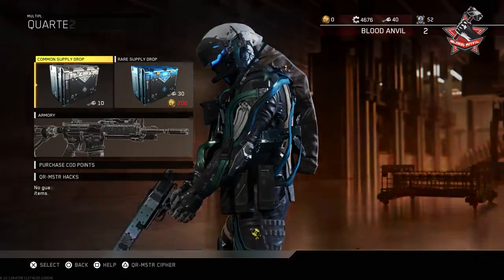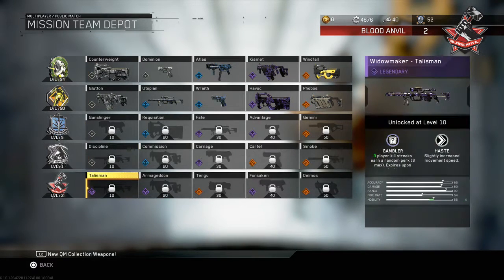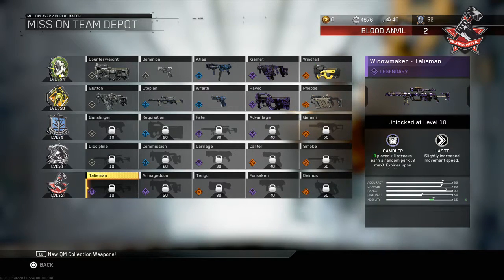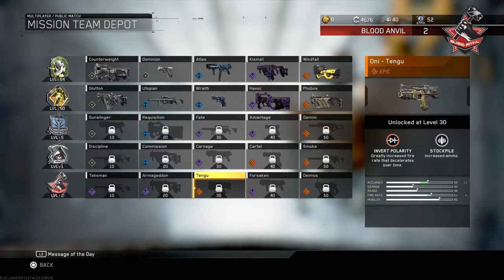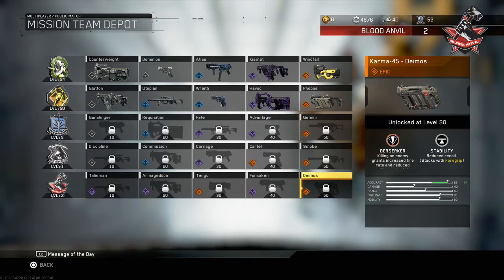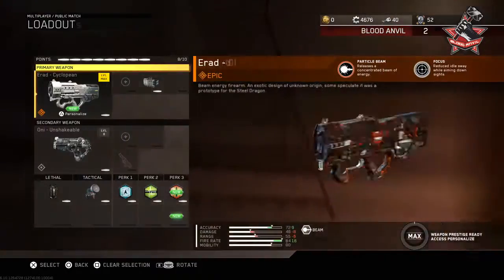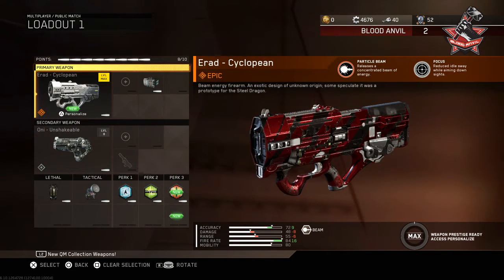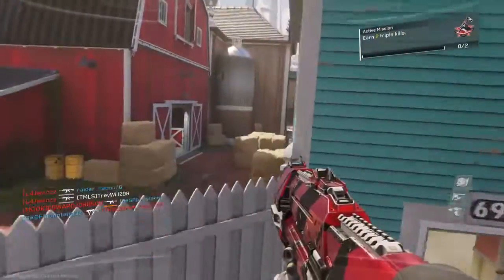*NEW* "BLOOD ANVIL" MISSION TEAM NOW AVAILIABLE! NEW VARIANTS & BLOOD DIPPED CAMO (Infinite Warfare)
Welcome back to another video! In this video im going to be talking about the NEW mission team in infinite warfare: Blood Anvil!